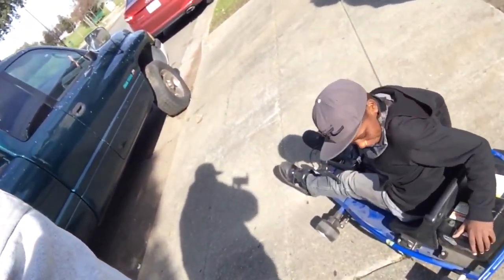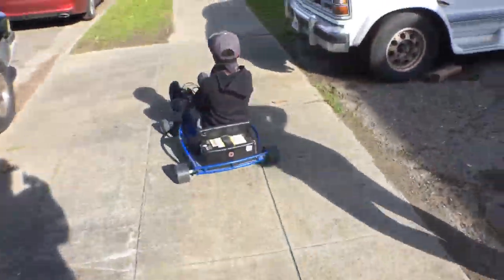GroundForce Drifting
Dug out the old Razor drift car, changed out the old batteries and went for a few skids.

Sorry for uploading this late, since we did this Sunday. We will get another video up this week so enjoy this short vid now and we will get something up for you this weekend! Enjoy.